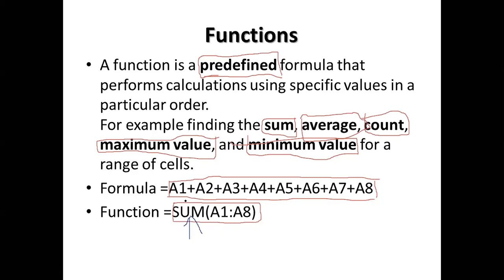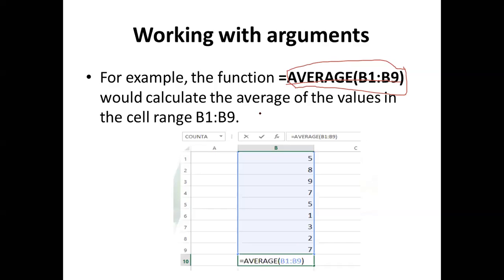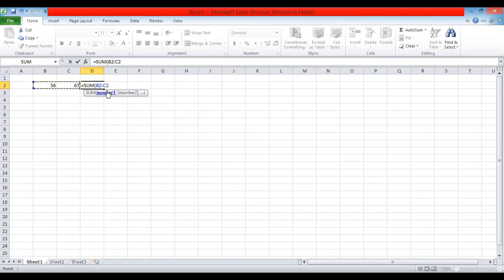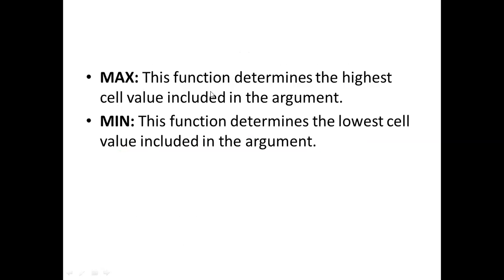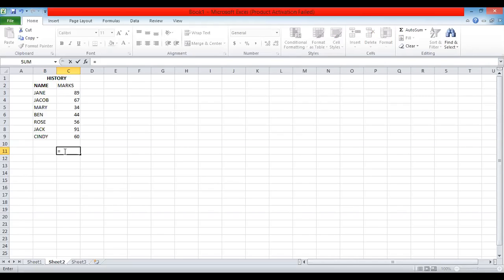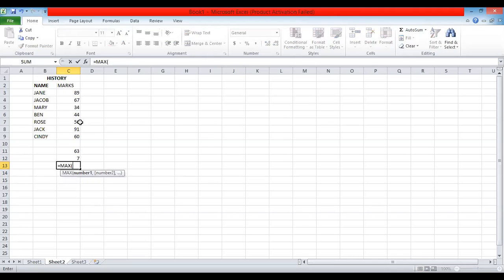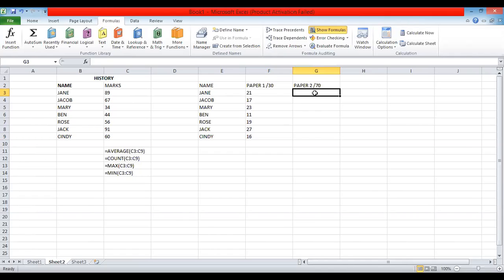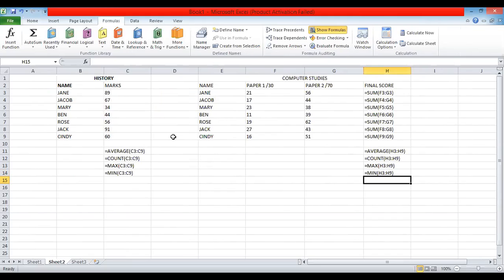Lecture III on Functions in Microsoft Excel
This Lecture gives all you need to knows on the use of functions in Microsoft Excel.